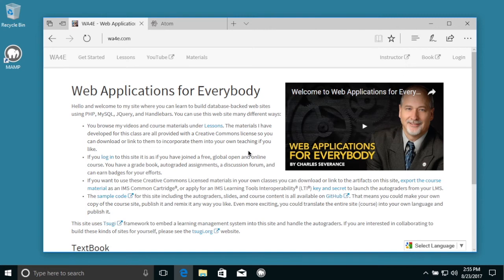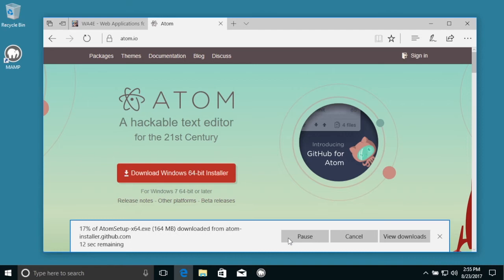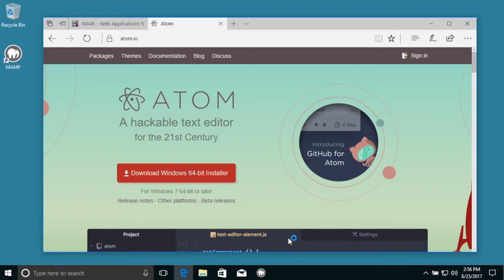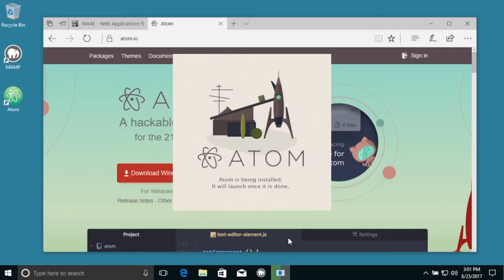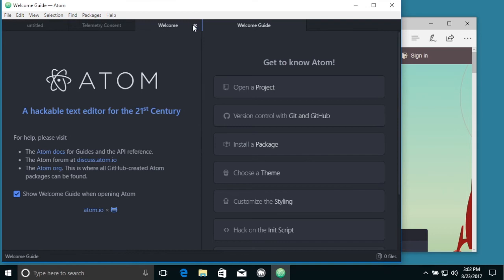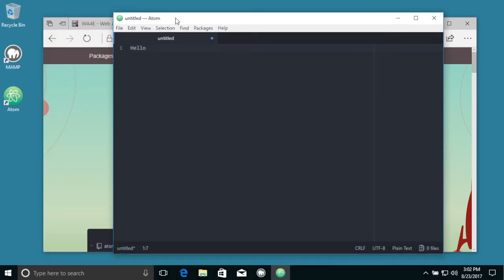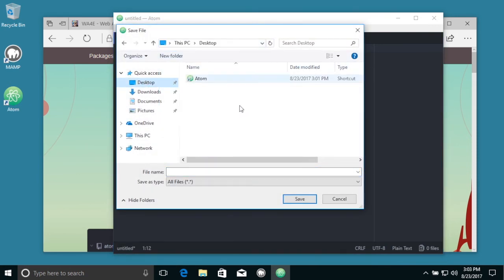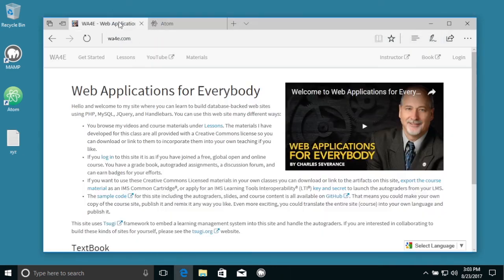Installing Atom on Windows-10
You can use any text editor you like - but Atom works on Mac, Linux, and Windows.